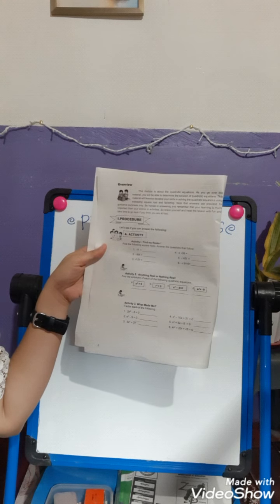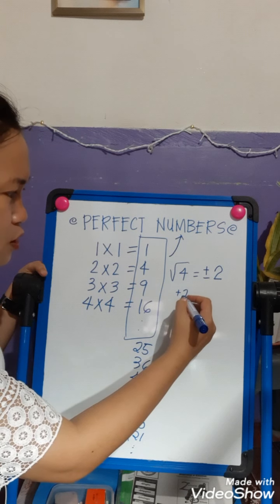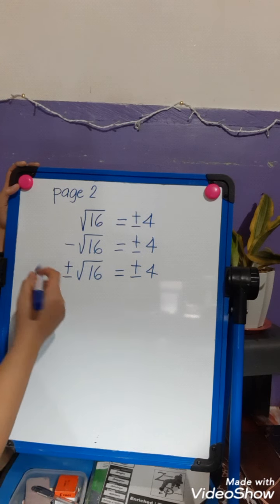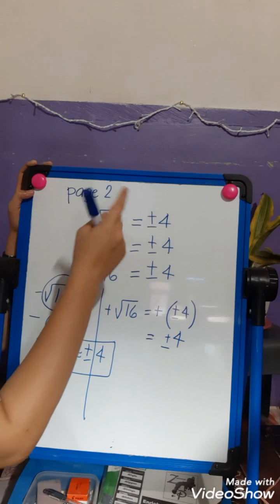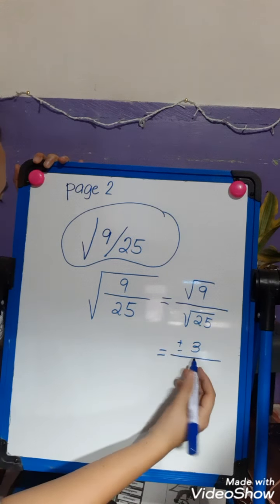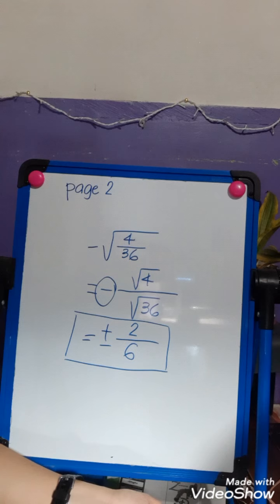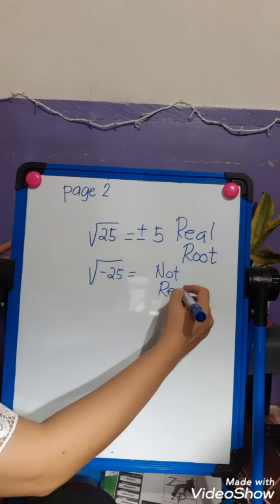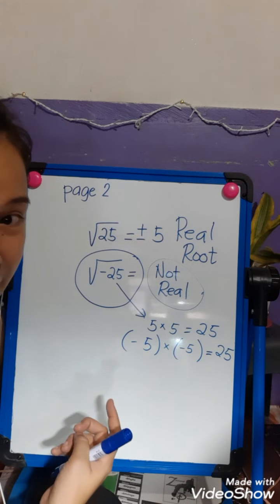Thematic Module 5 (Mathematics part 1)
Perfect Numbers and Extracting Square Roots